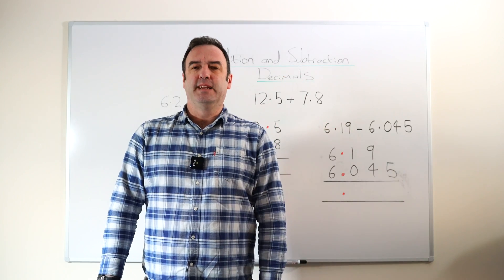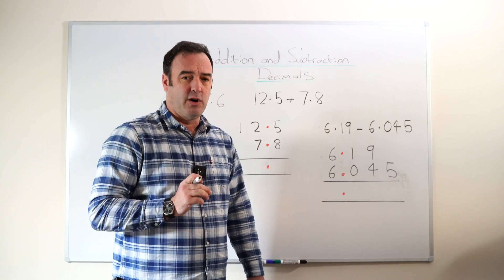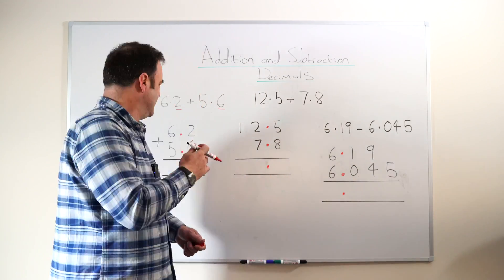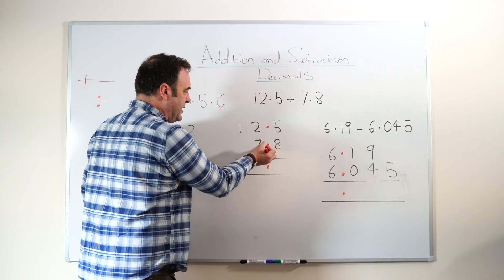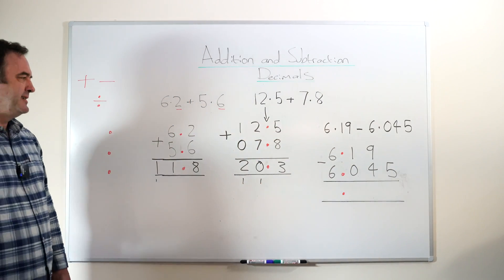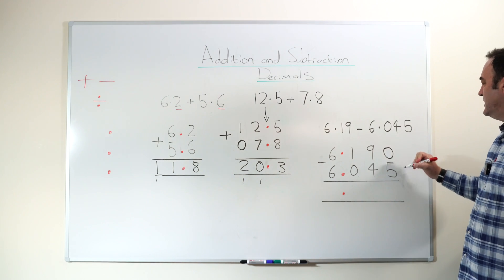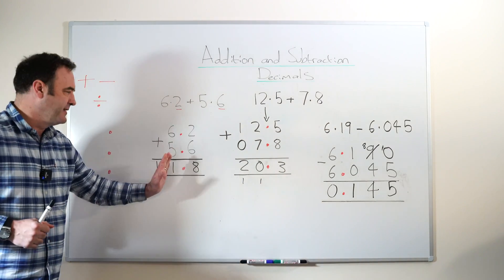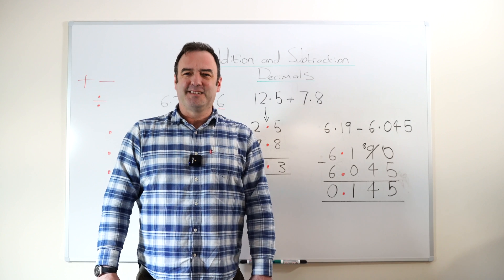Mastering Decimals: The Ultimate Guide to Adding and Subtracting Like a Pro!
Unlock the secrets of decimals with James Goldsmith, the esteemed Director at The Eleven Plus Tutors Ltd, in our latest tutorial video! Whether you're a student aiming for excellence, a parent looking to support your child's learning journey, or simply someone interested in brushing up on your math skills, this video is your one-stop guide to mastering the art of adding and subtracting decimals with ease and confidence.

Join James as he breaks down the concepts with clear explanations, practical tips, and engaging examples. From the basics of decimal placement to advanced subtraction strategies, this video covers everything you need to know to handle decimals like a pro. Don't let decimals daunt you any longer! Watch now and transform your approach to math with expert guidance from The Eleven Plus Tutors Ltd.